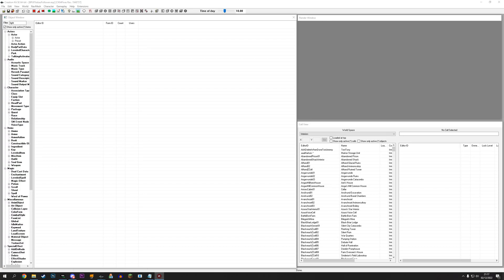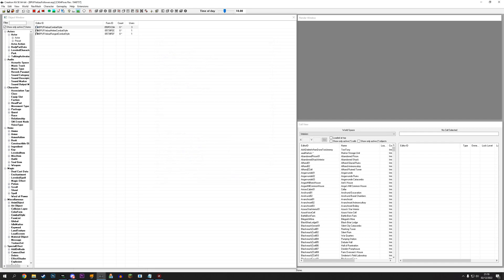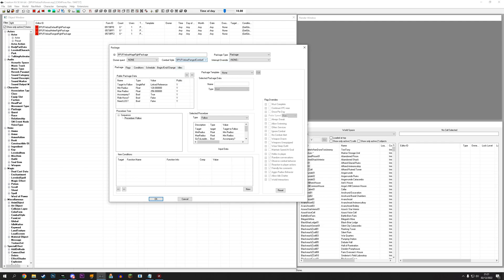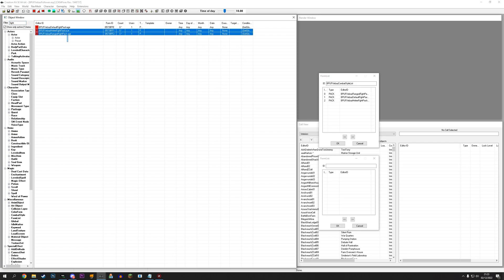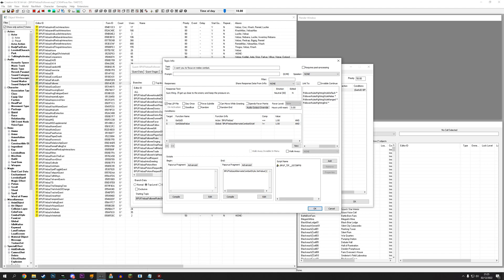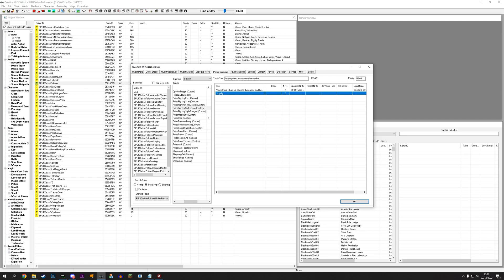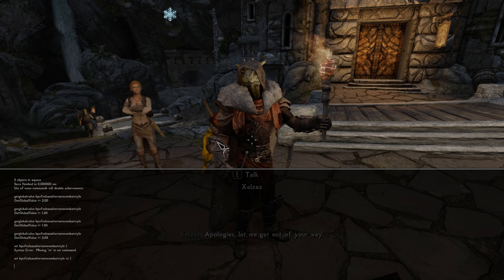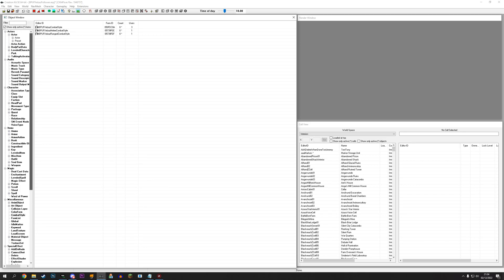Skyrim Modding - How To Have An NPC Change Between Multiple Combat Styles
In this video I show you how I've used the Creation Kit to allow an NPC, in this case my own Follower Xelzaz, to change between different Combat Styles. The video expects you to already have some knowledge about how to create characters, combat styles and packages.

If you are interested in making your own follower for Skyrim, I highly suggest you follow Joseph Russell's guide

Timestamps:
Start: 00:00
Combat Styles: 00:43
Global: 2:10
Packages: 2:53
Form List: 5:48
Actor: 6:26
Dialogue Toggle: 7:06
Testing In Game: 10:52